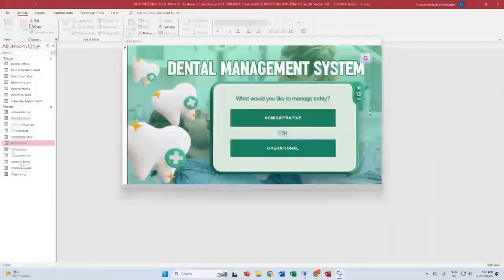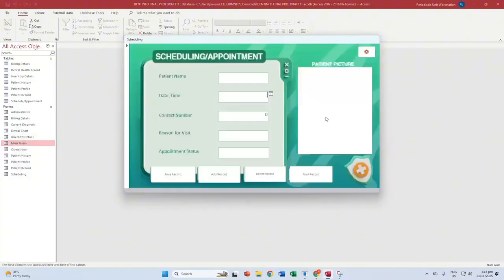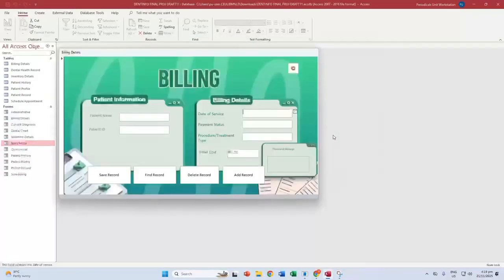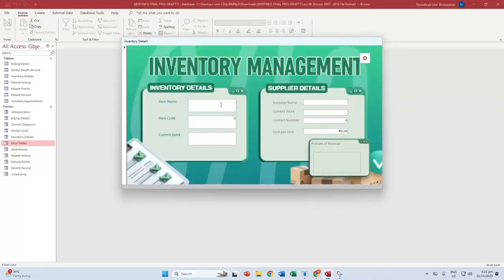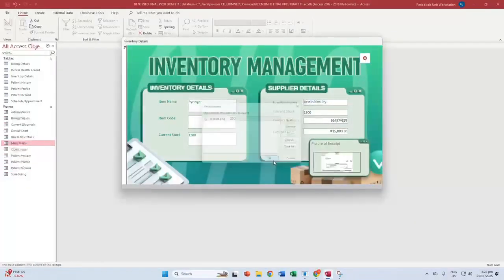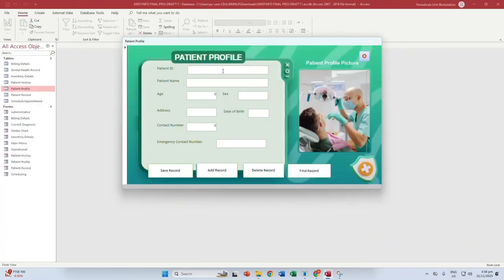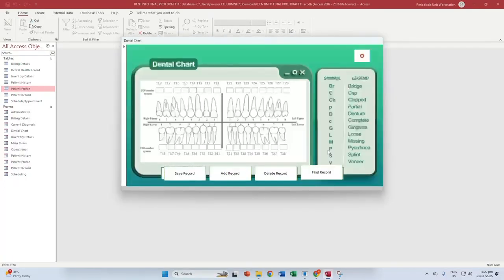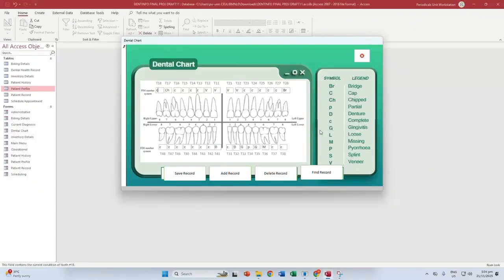Access to Success: A Dental Management System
Dental Informatics
DMD1J
Arcangel, Aviñon, Donor, Pascua, Tavu